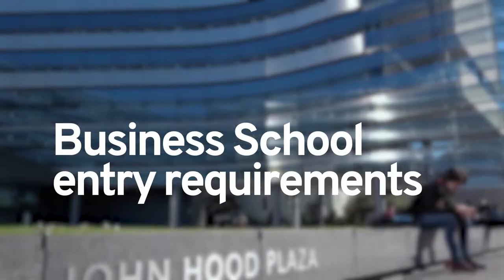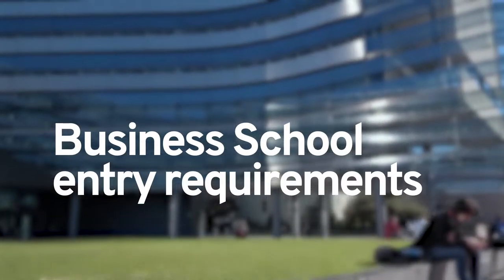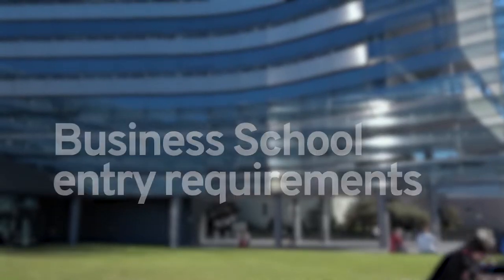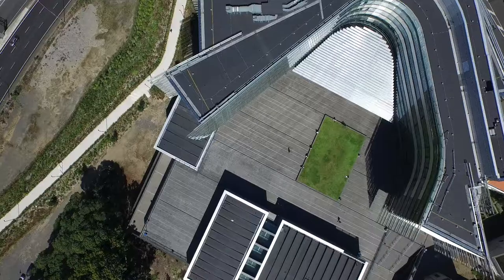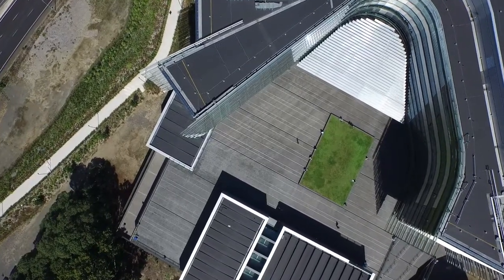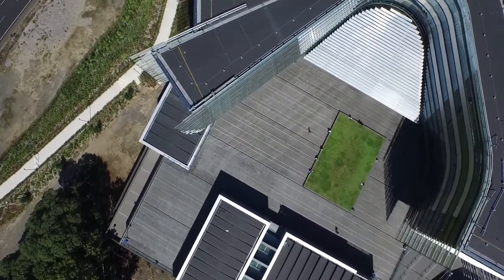Future Māori and Pacific students - Business School entry requirements?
Our student advisor explains what grades you need and what subjects you should take to be accepted into the Business School.